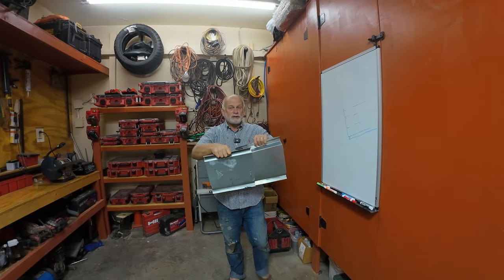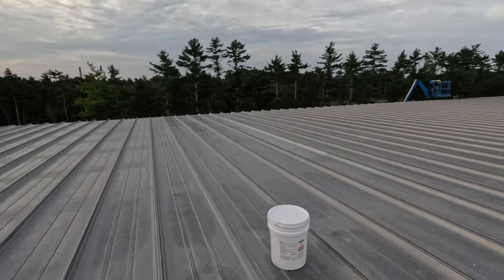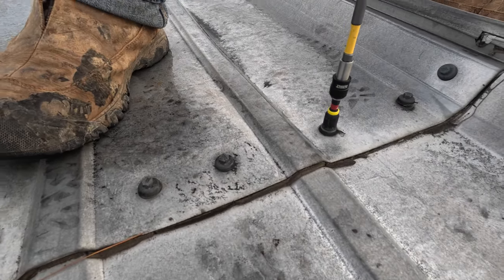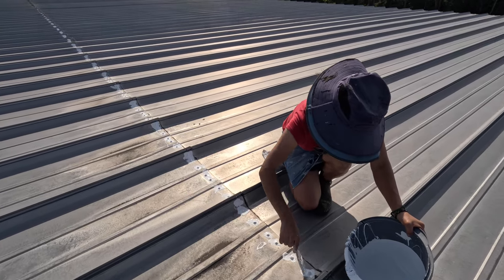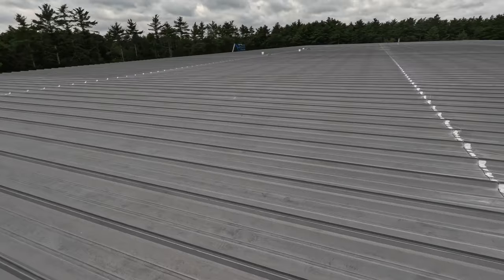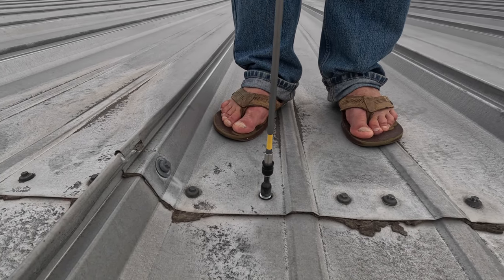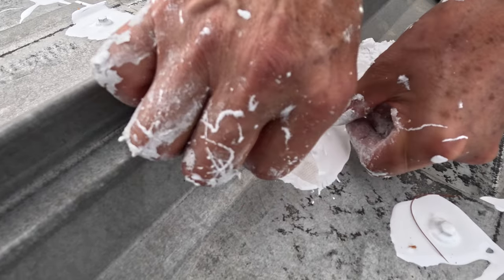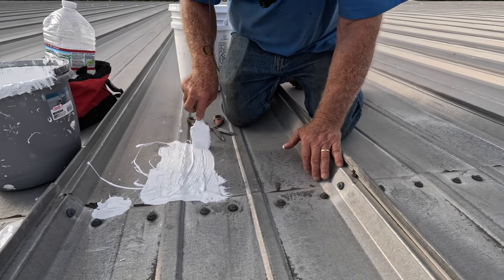METAL ROOF SCREWS Leaking - 90% of metal roof leaks can be stopped with 1 tool and 1 man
Metal Roofs Screws start leaking after a few years? Super Silicone Seal

Chapters:
0:00 Why do Metal roofs leak?
01:35 Understanding the problem
02:00 Torque the screws
2:57 Super Silicone Seal for screws
3:34 Replacing rusted-out screws
3:55 Sealing screws with SSS
5:38 How to find rusted screws
8:00 Patching rusted spots on the metal roof
9:00 How to find pinhole leaks